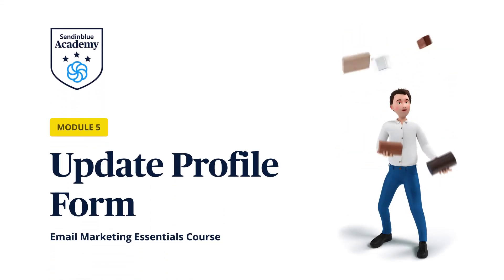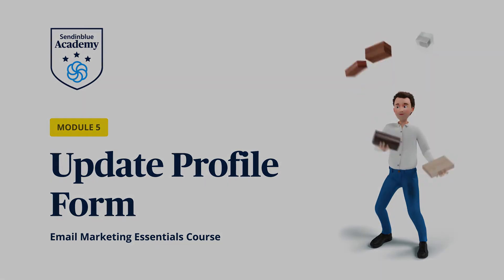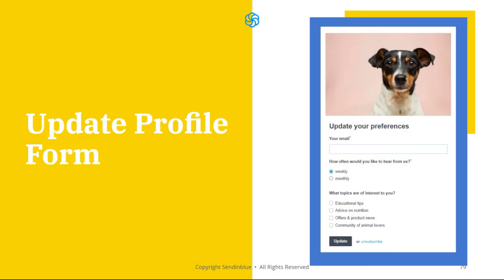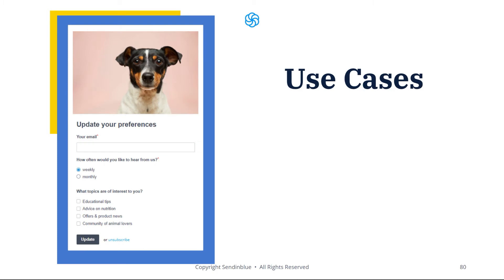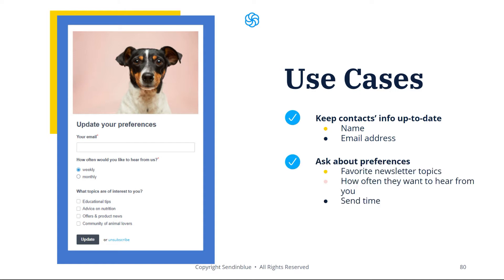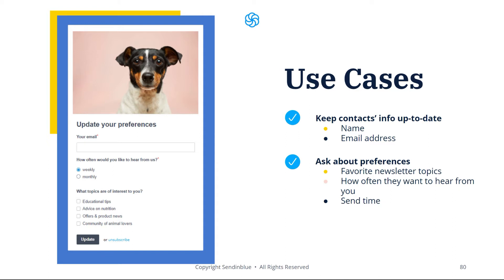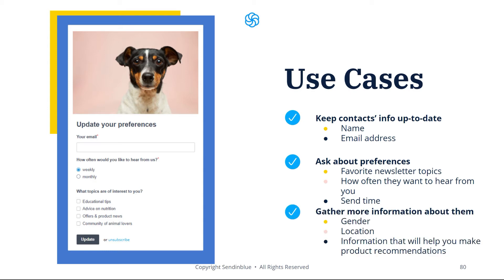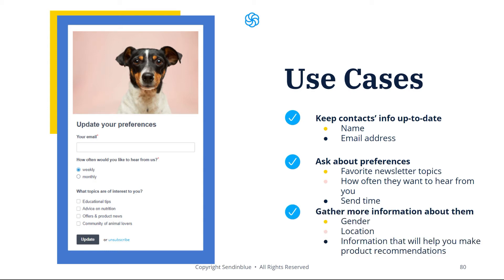How to gather more data from your recipients | Email Marketing Course (33/63)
What is a profile update form and why should you be using it? In this video, you'll get to know the use cases for profile update forms.

Find out what you can do with a profile update form to improve your email marketing strategy. In this video, you'll get to know all the use cases for profile update forms!

Ready to take the exam? Register here to get your email marketing certificate

▬ About Sendinblue academy  ▬▬▬▬▬▬▬▬▬▬▬▬

Learn email marketing with the free certification course by Sendinblue Academy. Get advanced email marketing knowledge from email marketing experts, learn how to grow your business with proven tactics, and take the next step in your career!

The Sendinblue Academy offers free courses in online marketing. In this free email marketing course you'll learn everything you need to know about email marketing. Once you've watched all the videos, you'll be ready to take the exam and get certified as an email marketing expert!

▬ About Sendinblue ▬▬▬▬▬▬▬▬▬▬▬▬

Sendinblue is an all-in-one marketing platform for small and medium-sized businesses. With Sendinblue, you always send your marketing messages at the right time and through the right channel. Whether it's email, SMS, chat, or retargeting, we support efficient customer communication via digital marketing channels.

▬ Follow Us ▬▬▬▬▬▬▬▬▬▬▬▬